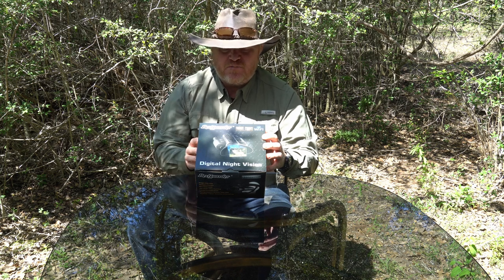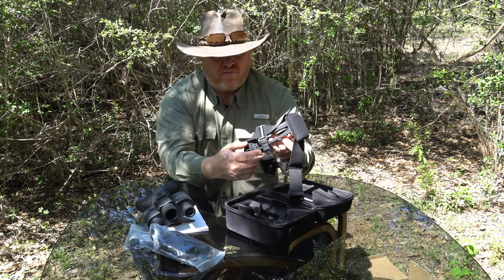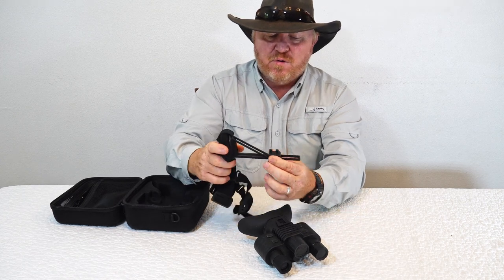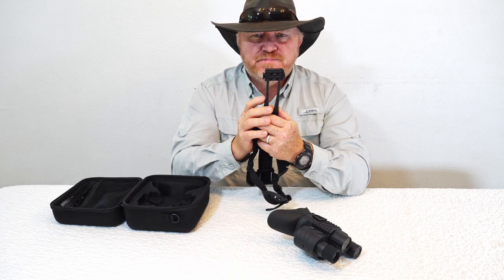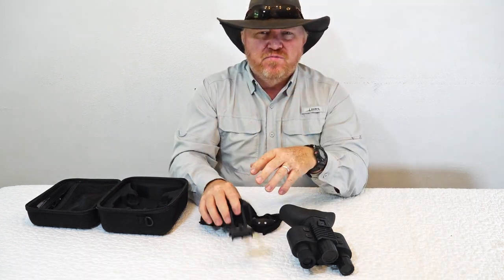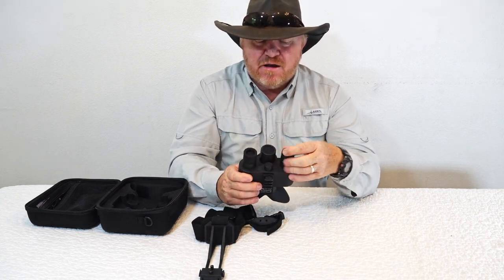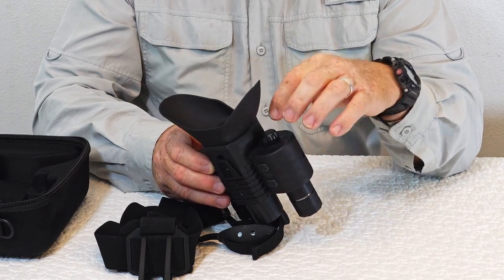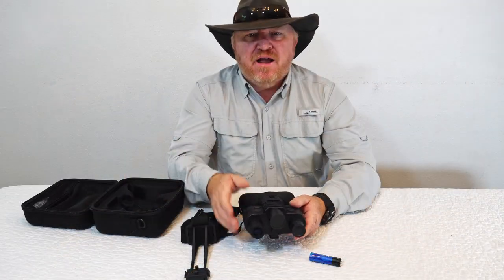Bestguarder Night Vision Binoculars. Unboxing and Testing! Day & Night SAMPLES!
💥Bestguarde Night Vision Binoculars

In this video, I review the.  I put this product in the field in real-life conditions and test it out Bestguarder WiFi Night Vision Binoculars.  Then I show you the detailed results of the test.

CHAPTER LIST:
00:00 Intro
00:20 Product Summary
01:02 Unboxing
01:58 Field Testing Results
04:48 Useful Functions
06:32 Final Thoughts
06:46 Outro

Manufacturer's Description:
Bestguarder WiFi Night Vision Binoculars Helmet Limited Supply 16MP Photo 1080P Video 8X Digital Zoom 490ft Night Range Infrared Monocular Mini Night Vision Helmet Goggles

Hi, dear customers, Bestguarder, a high-end night vision brand, launch the newest high-end night vision device with a helmet design & many Innovative designs. Let's tell its advantage: First,【Powerful binoculars function】8x Digital Zoom + 3x Magnification, more than 3280ft at the daytime, up to 490ft in complete darkness with rotatable IR adjustment.
Second,【Night Vision Camera Function】Excellent night design at night and excellent use of feelings in complete darkness. up to 16MP image pixel + 1080FHD video size, record Audio, playback, timelapse function. Can adjust brightness, when turning on the device, please adjust the screen to the brightest (the LCD button rotates to the right) to avoid misunderstanding that the machine is faulty.
Third,【Can connect to the mobile phone by wifi】Can operate to take photos or record videos directly by the phone, free hands and share the fun to social media quickly. When connecting wifi, you can set the parameter directly on the mobile phone, and please note that all of the buttons on the device will not work when connecting wifi because the functions can be set on a mobile phone by wifi.
Fourth,【4 ways to use】Handheld / put on a tripod / mounted on the helmet / mounted on the head with a portable simple head strap. You can use it very flexibly in many scenarios, hunting, camping, bird-watching, traveling, watching matches, scientific research, etc..
Fifth,【3 power supply methods】Powered by 1pc 18650 battery (not included)/power bank (not included)/ power supply (not included). We provide 1-years maintenance service, if you have any questions or any feedback, please contact us by amazon message the first time, hope for your order and your 5star support for our team, we are a work hard & growing team, we will do our best to service for you. Best regards from the Bestguarder team.